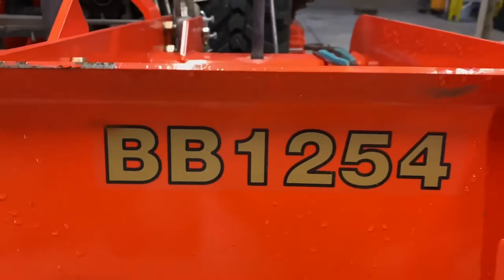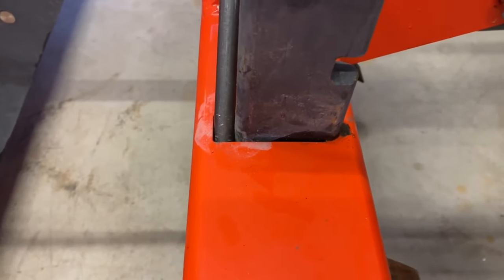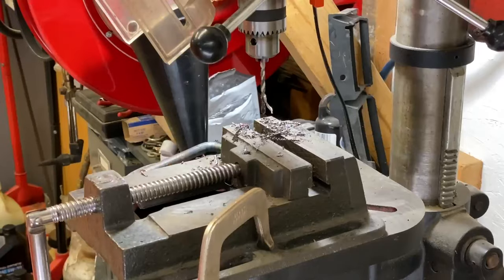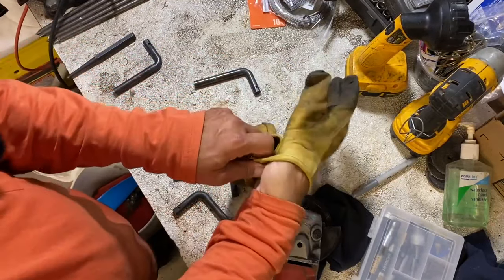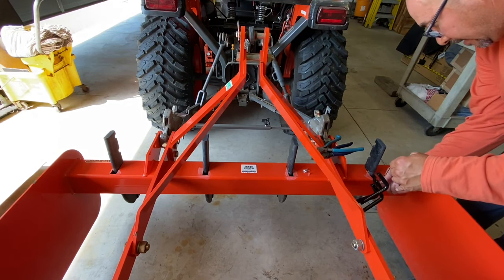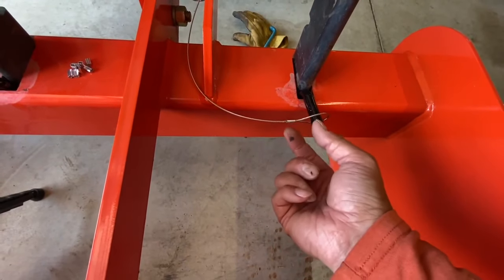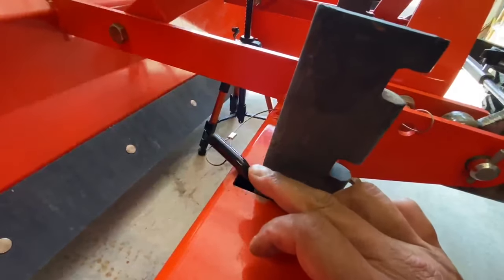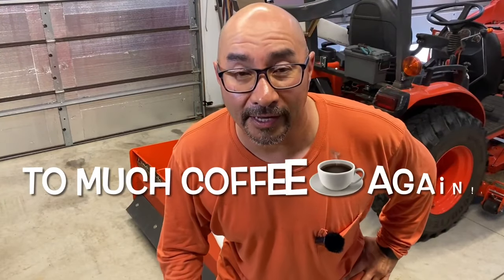Modify your Land Pride BB1254 Box Blade Ripper Shank from Spring Clips to Pins!!!!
In this video I modify some ripper shank keepers. Finally doing away with the spring clips that came with the Box Blade.